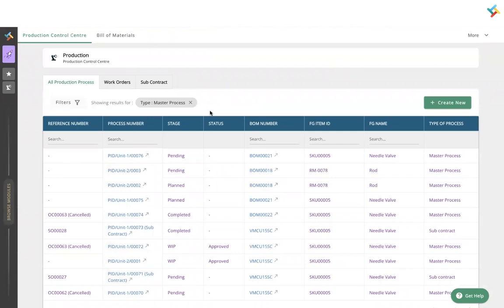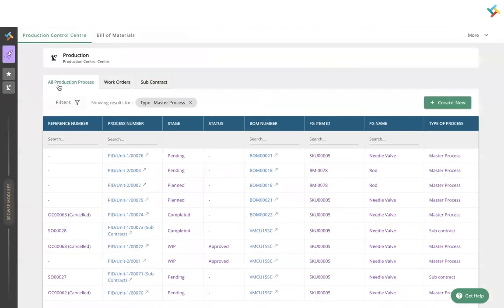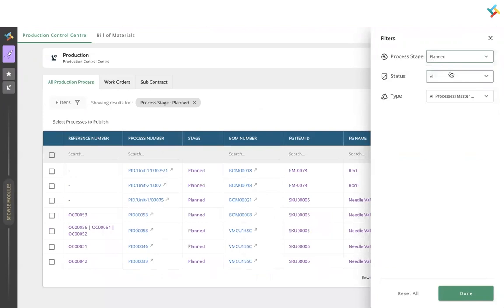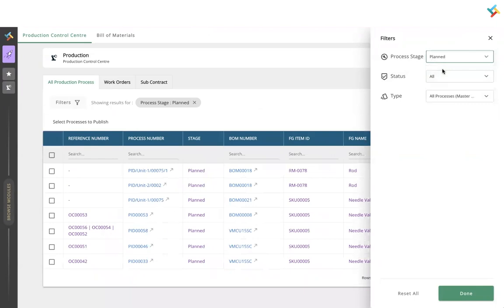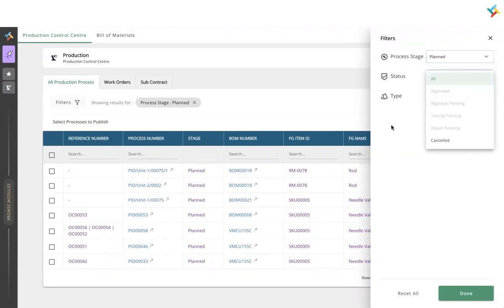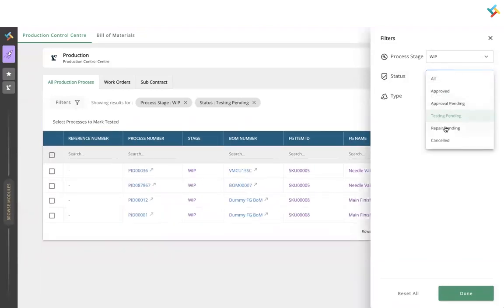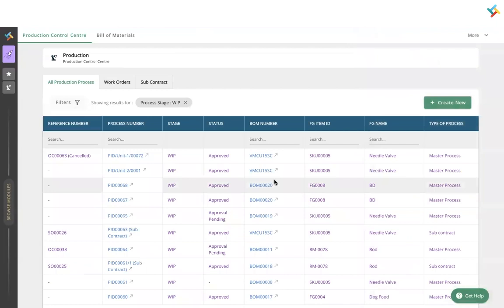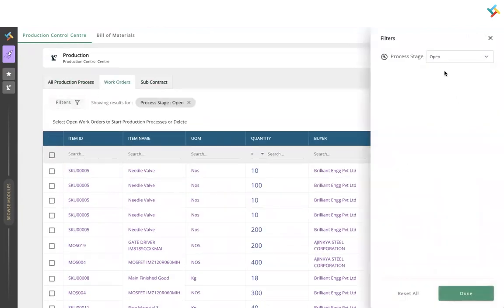How to Apply Filters in the Production Process on TranZact?